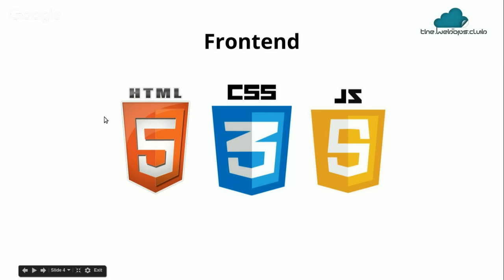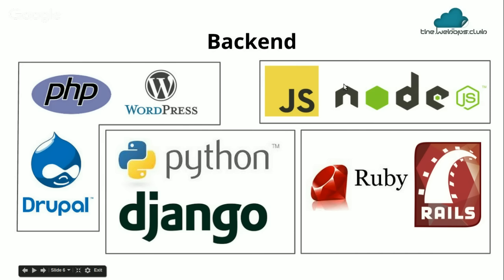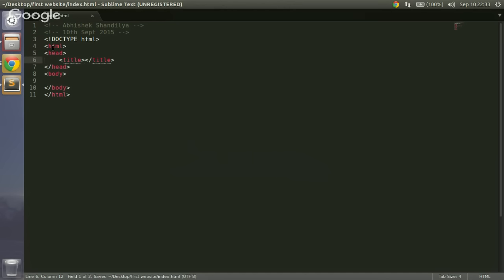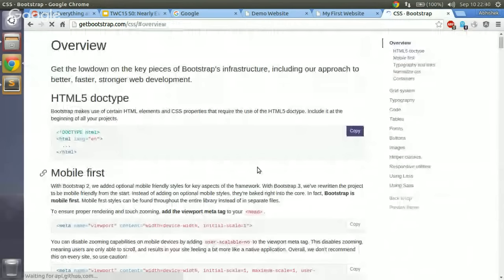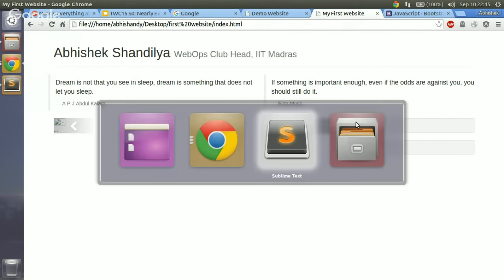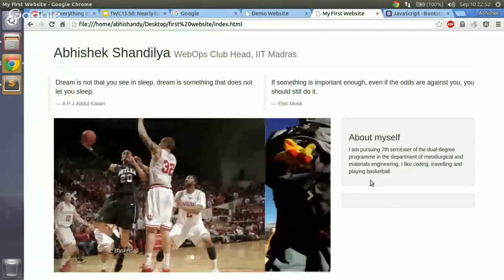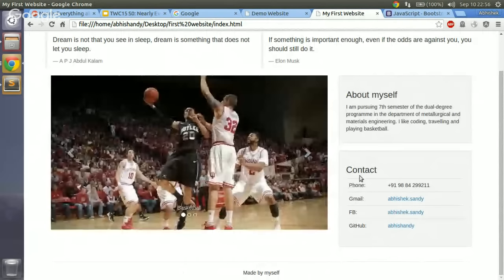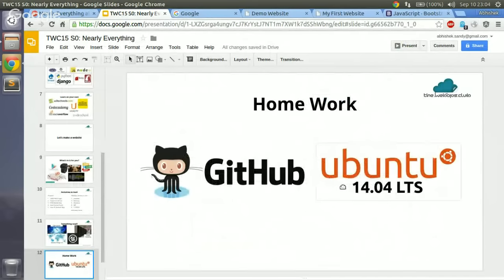Nearly Everything about WebOps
Introduction to the webops club and its activities for all the freshers of IIT Madras.